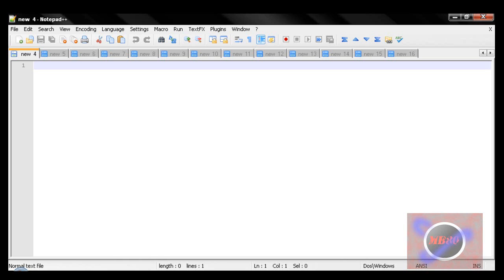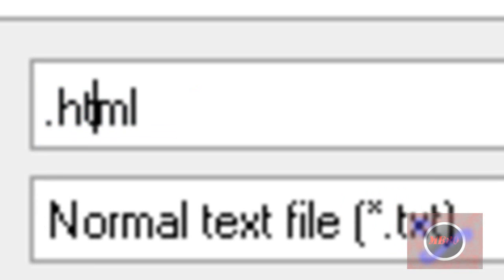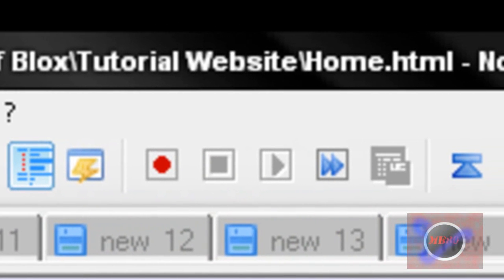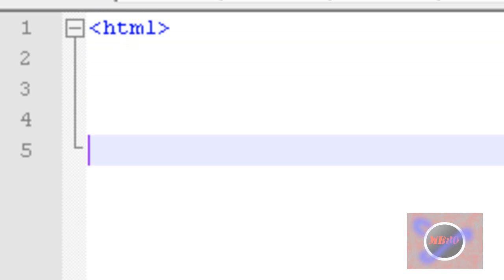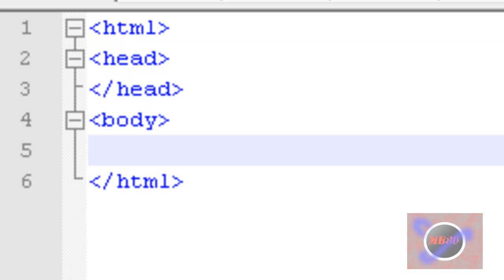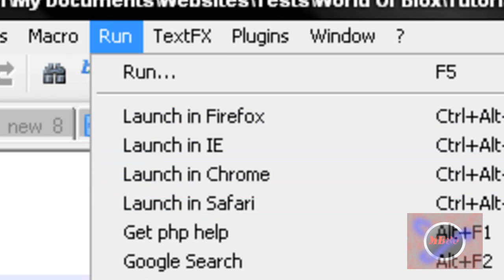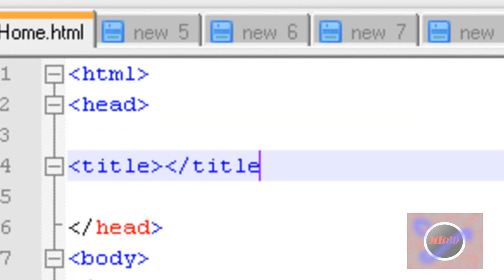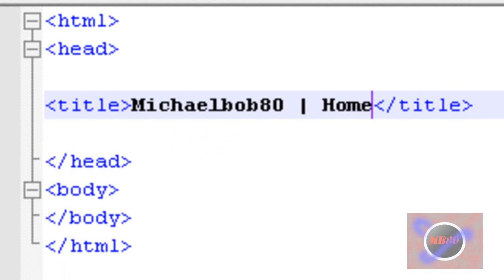Learn HTML | The Basics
Learning the basics of HTML. In the series, we will explain HTML, Java, Javascript, PHP, and many other scripting languages.